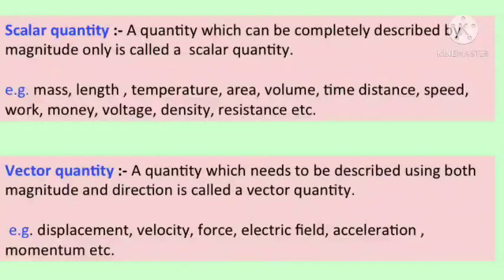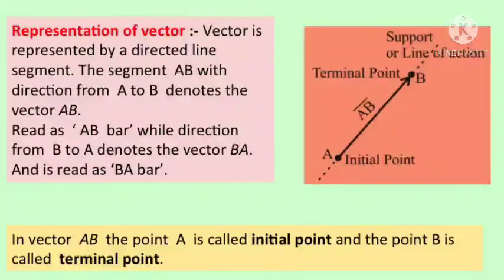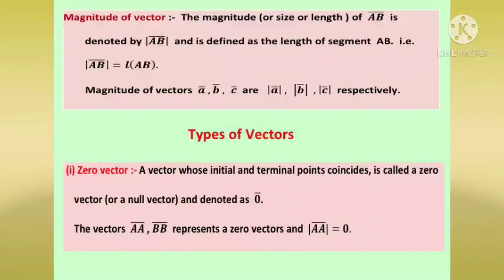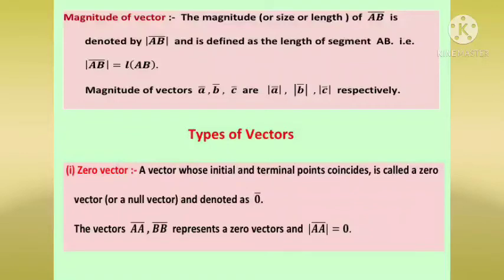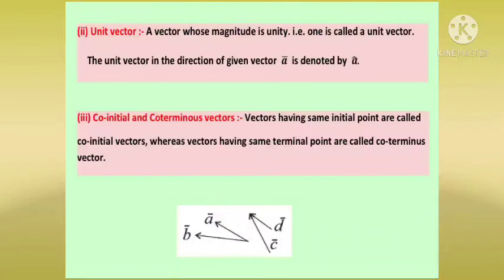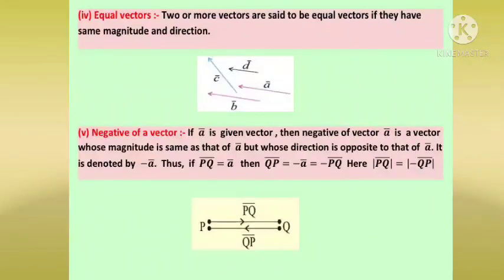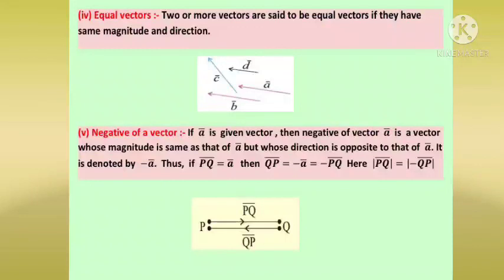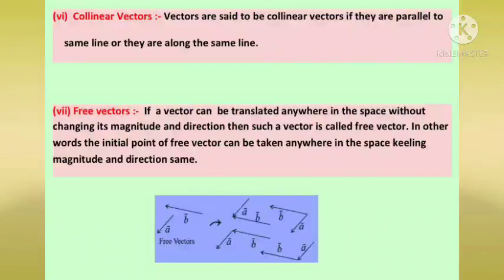Vectors 1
Definition and Types of Vectors